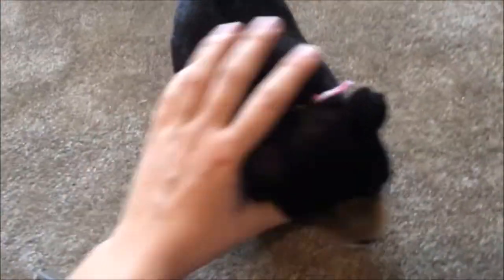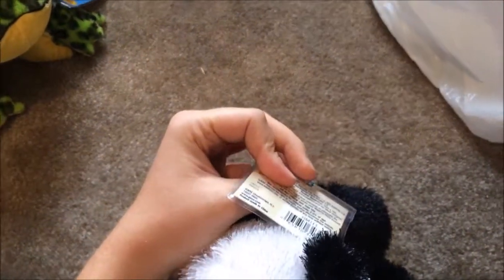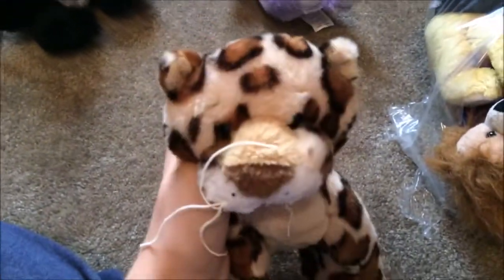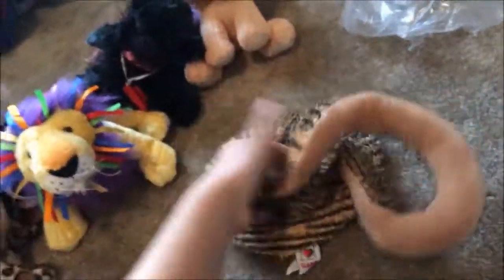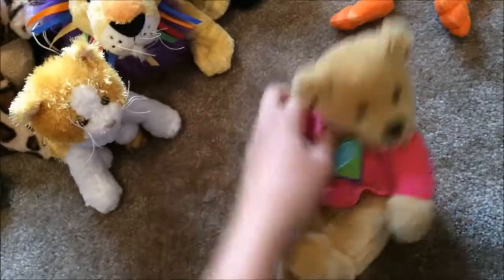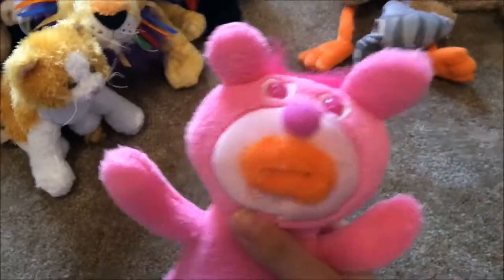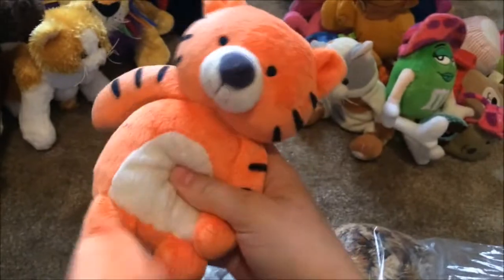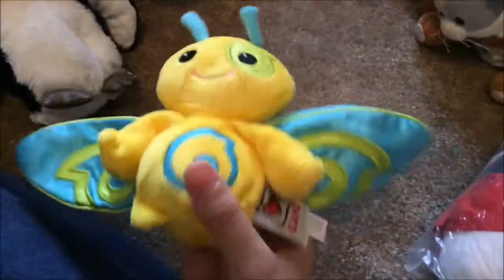HUGE Thrift Store Haul! (Webkinz and more)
I got 15 new Webkinz! That means I have a total of 395!!
Also I am sorry I'm uploading this at 4:06 AM haha... :P